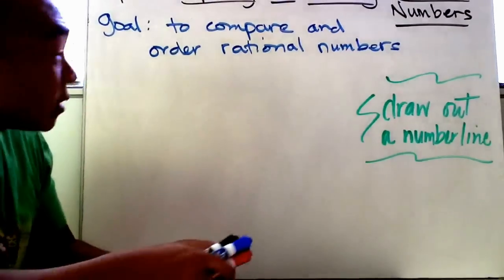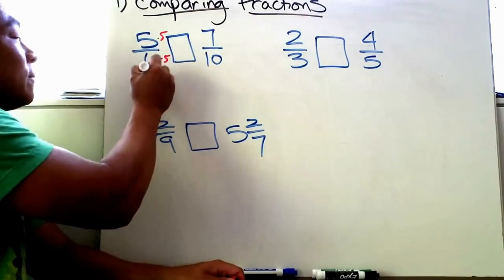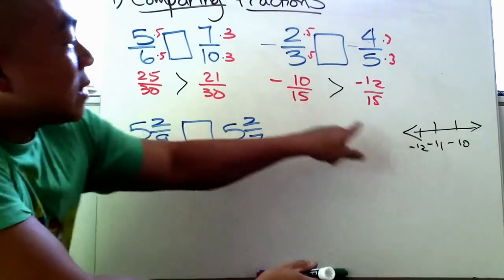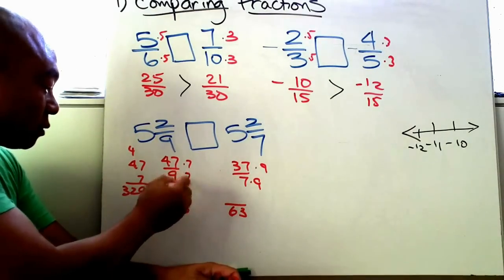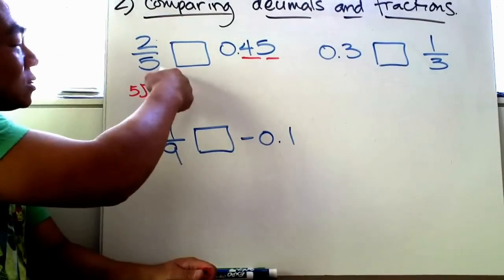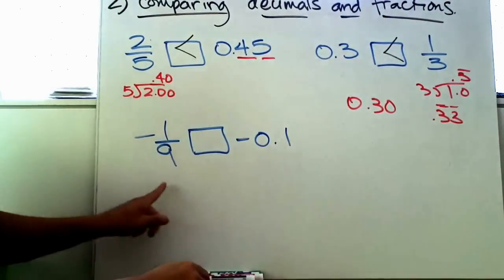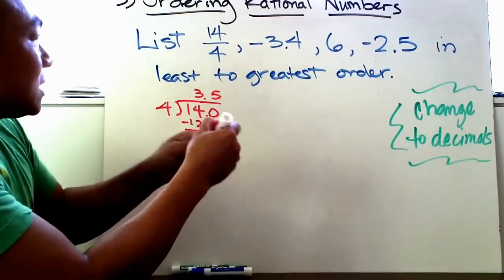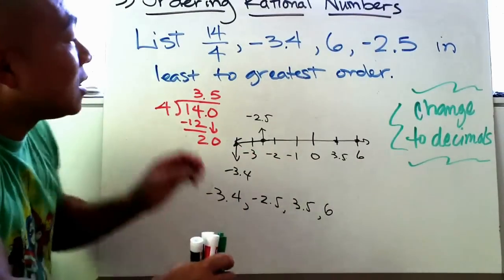comparing and ordering rational numbers